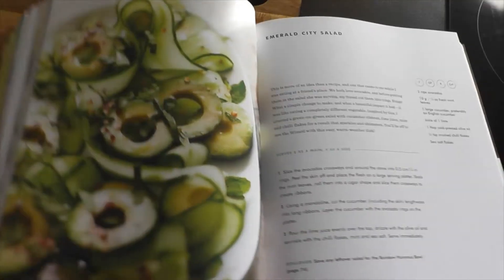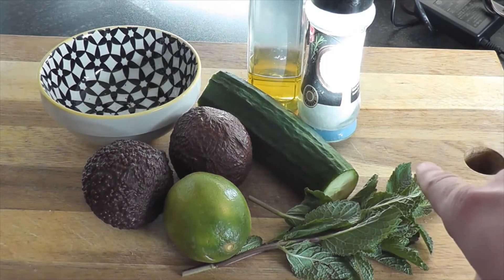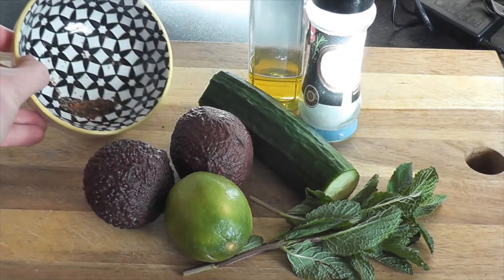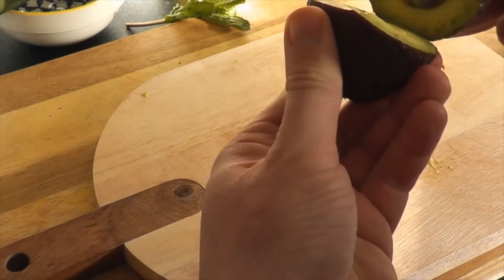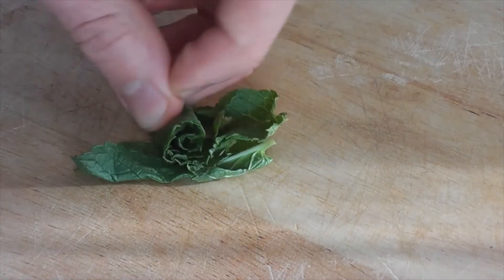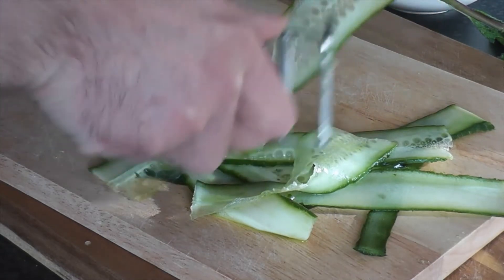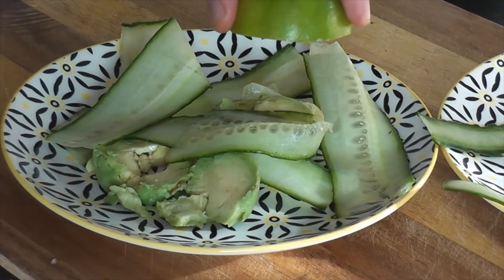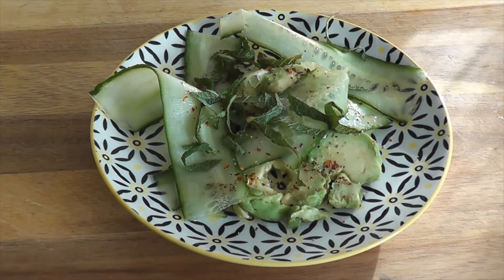Health and Wellbeing - Emerald City Salad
Steve shows us how to make a fresh Emerald City Salad, inspired by the book 'Naturally Nourished' by Sarah Britton.